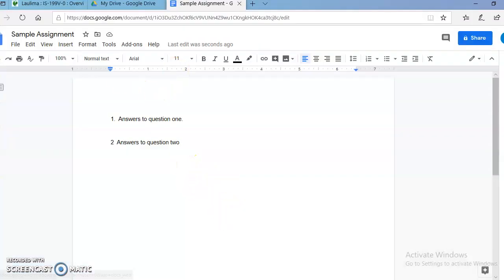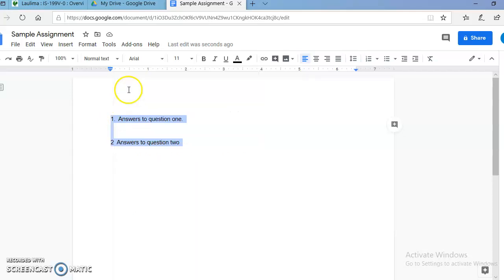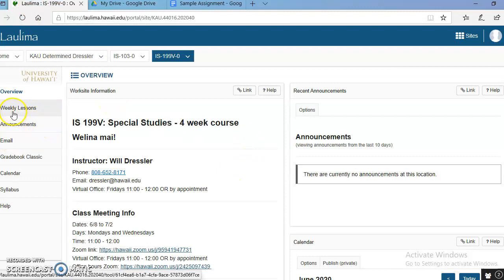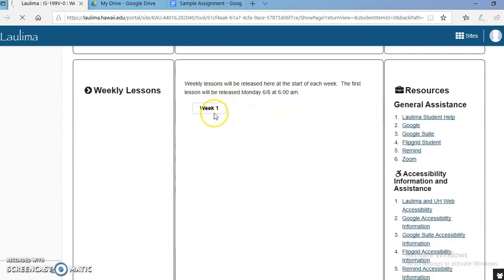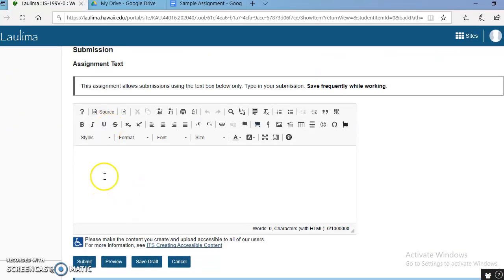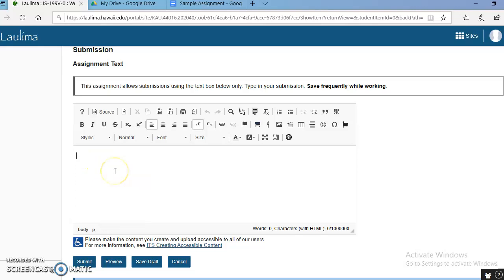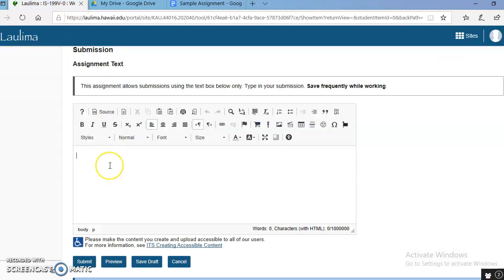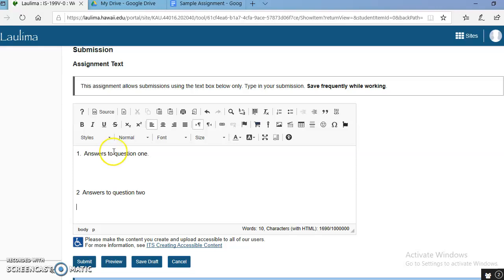How to move text from google docs to Laulima